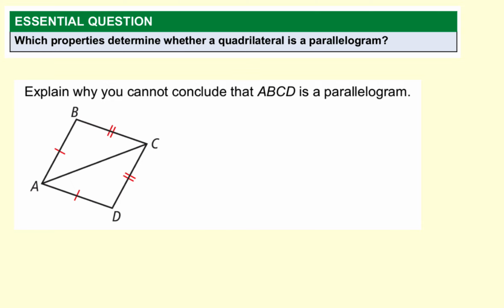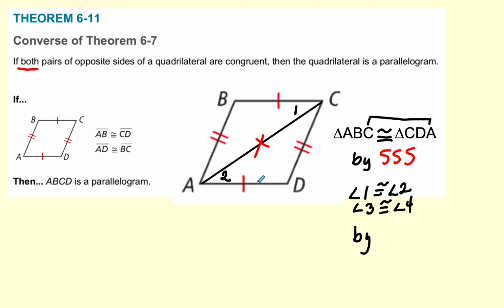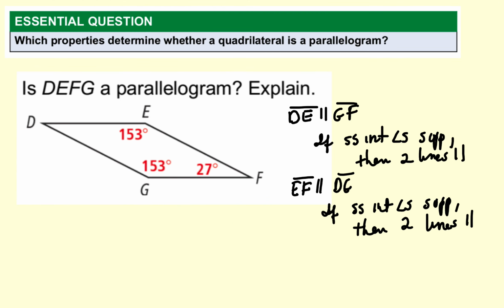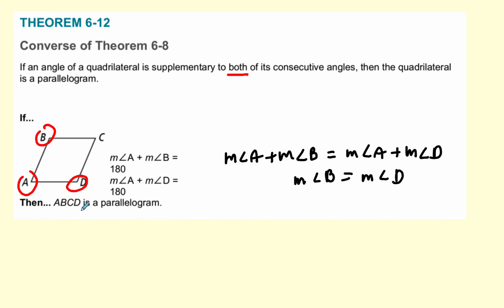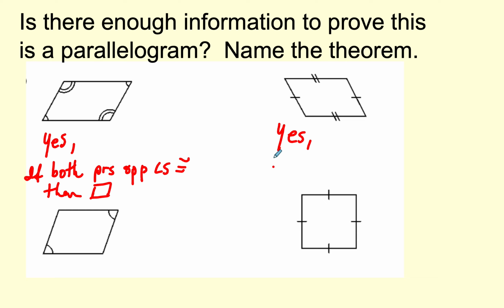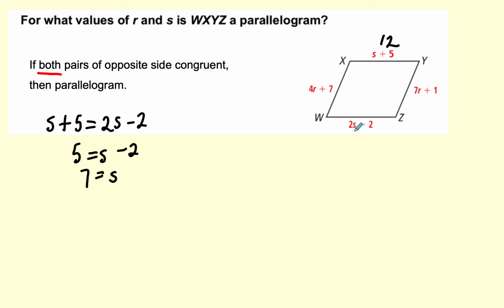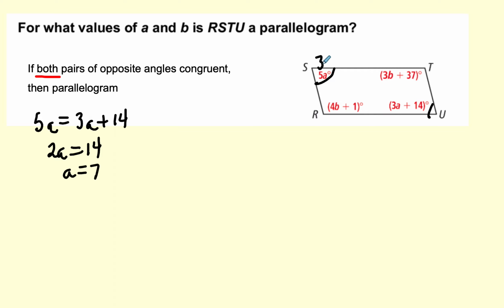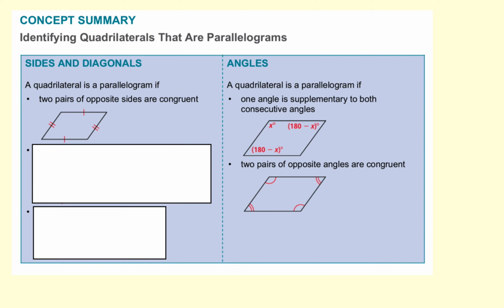RGeom 6 4 Day 1